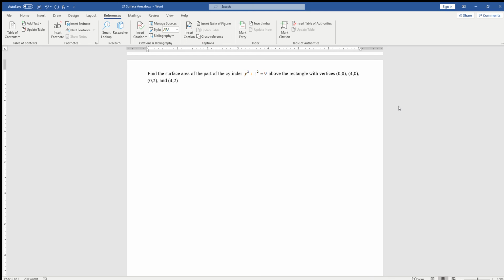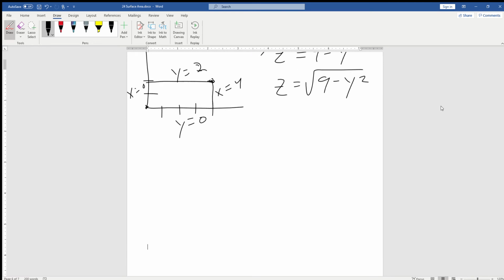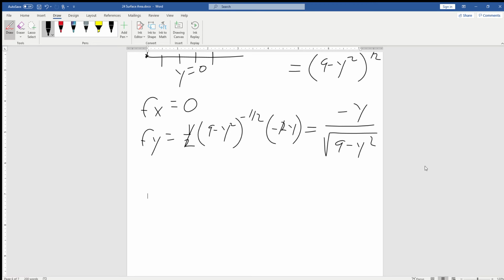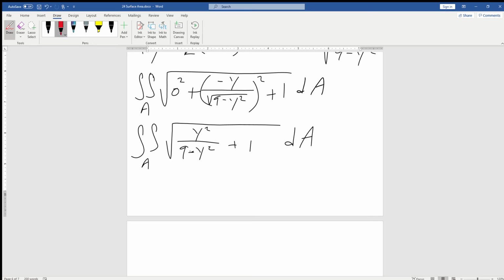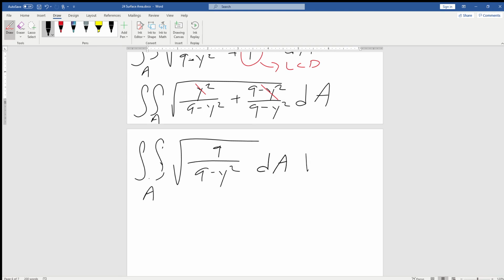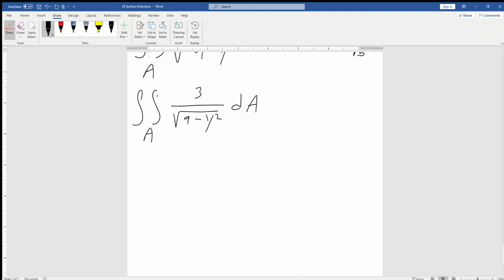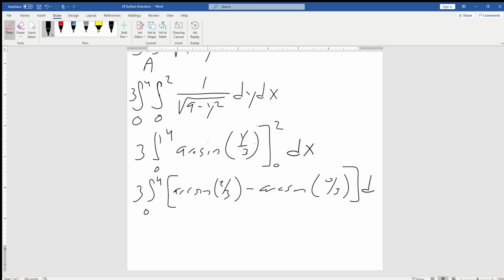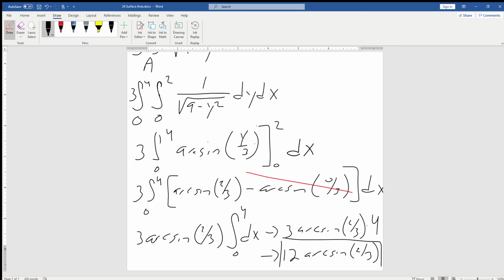24 3 Surface Area